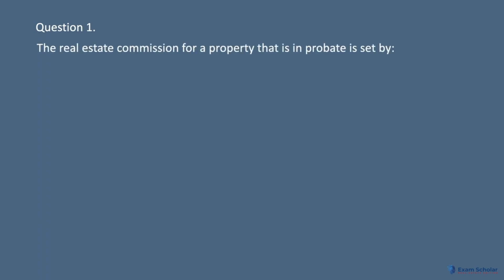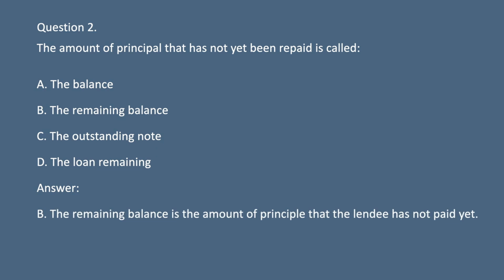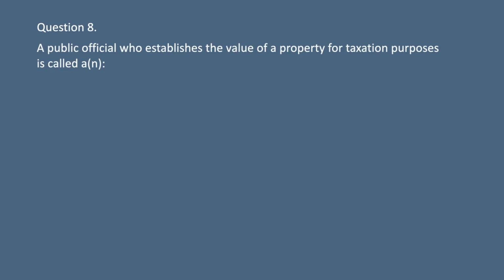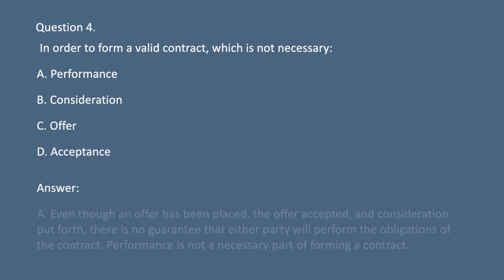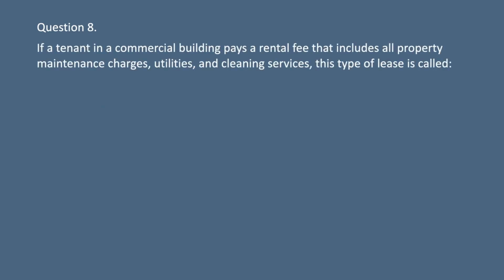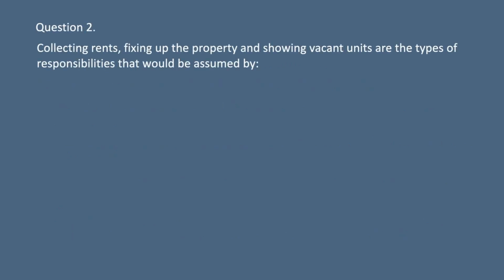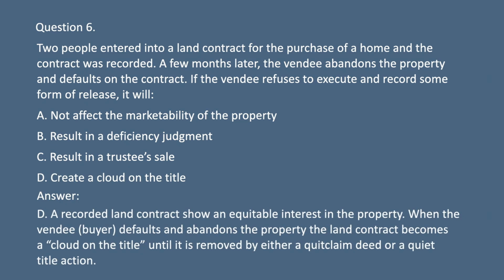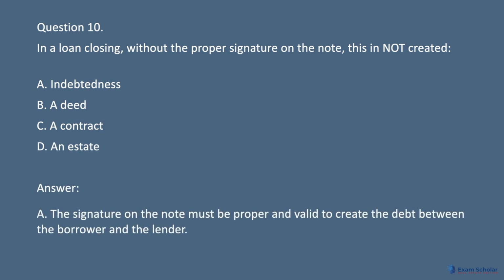🔥🏡💪100 Question Mega Test - Real Estate Exam Preparation and Practice To Pass The Exam The First Try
Take this 100 question mega test to see how well you might do on the actual exam. These questions are just a sample of our national question database. For all 3,500+ exam questions, including your state specific questions, you can sign up to our full course here:

Our course includes:
3,500+ Exam Questions with Answers
Unlimited Practice Exams
Get Your Own A.I. Real Estate Tutor! (Trained on the best real estate textbooks)
Vocabulary
Flashcards
Articles
Podcast Episodes

If you need to take the required classes for your state, click any of these links for the top online real estate schools here: